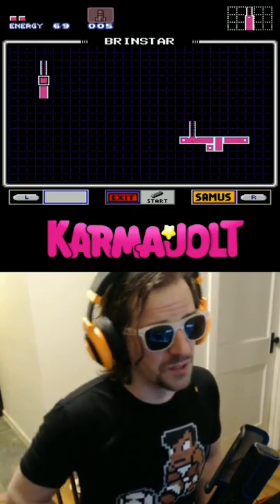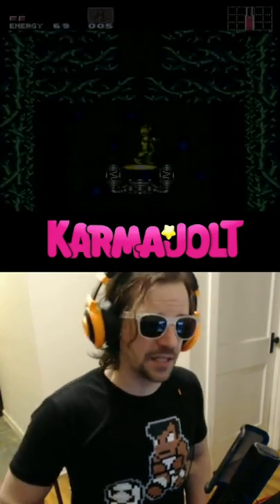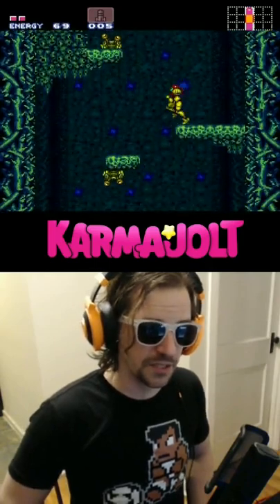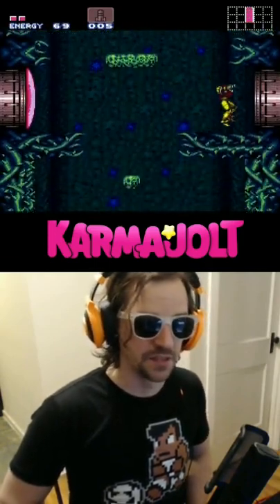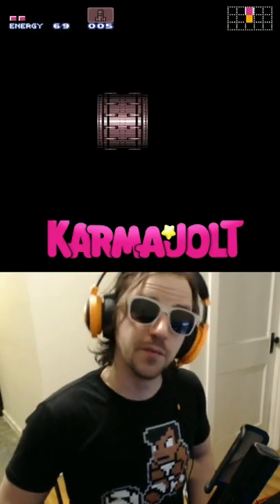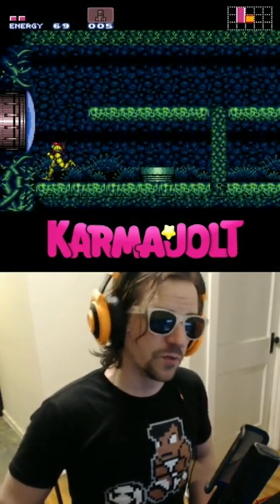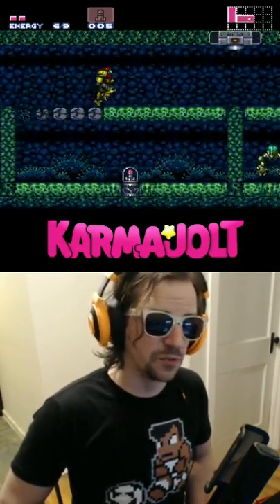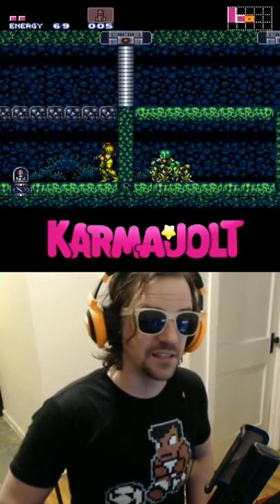Mockball for Early Super Missiles in Super Metroid - A Wild Glitch Appears!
In Super Metroid for the Super Nintendo Entertainment System, it's very possible to acquire the Super Missiles before you fight the Spore Spawn boss. So possible, in fact, that even I could do it.

To perform this trick, you will need Missiles to enter the correct room in Brinstar, and you will need the Morph Ball upgrade. You will also need to learn how to use the "Mockball" technique (some people call it the Machball and I don't know which one is correct). The Mockball technique is a glitch (or maybe an exploit) that allows Samus to move at running speed while in Morph Ball form, which is not usually possible.

Here's how to do a Mockball: Hold down the run button and start to sprint. Once you hit top speed, jump. While in midair, neutral the joystick (that is, let go of the D-pad for just a moment) then tap down on the D-pad so Samus will be aiming downward. Just before you land, tap down again so that Samus enters Morph Ball form. Then, hold the direction you wish to travel (I think it needs to be the same direction you were jumping). In this instance, after I jumped, I held the run button and the jump button throughout the remainder of the trick for simplicity's sake, but this isn't necessary.

With the Mockball, Samus can bypass the gates that normally require Samus to use the Speed Booster upgrade. At the end of this hallway, shoot the ceiling to reveal a path toward a Super Missile expansion.